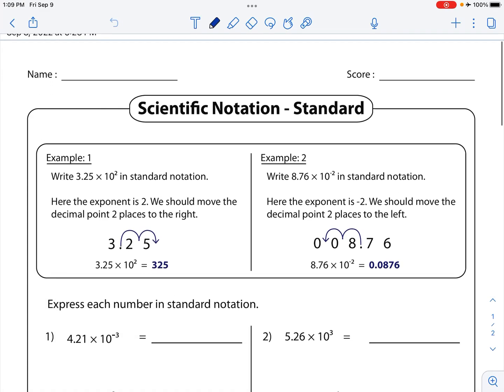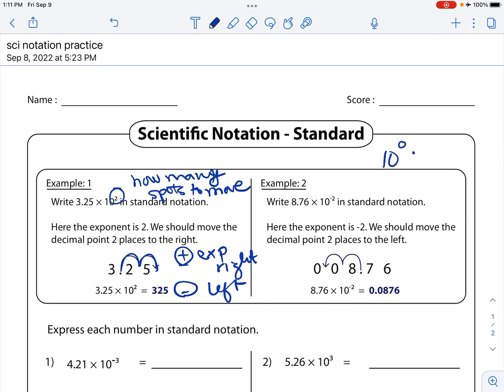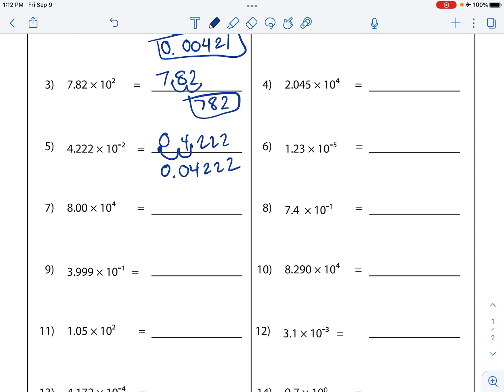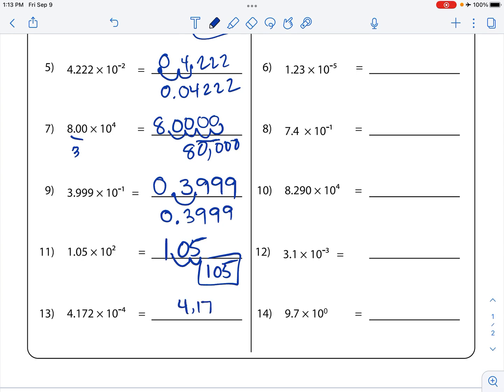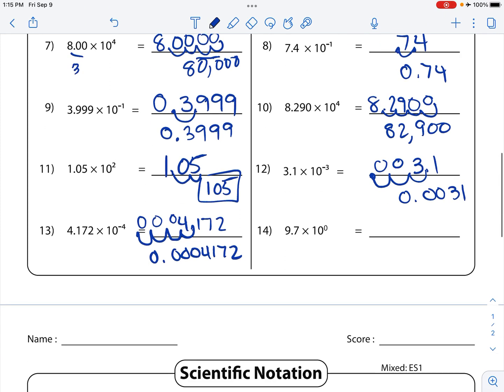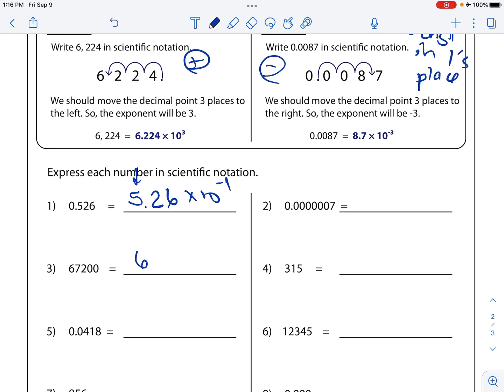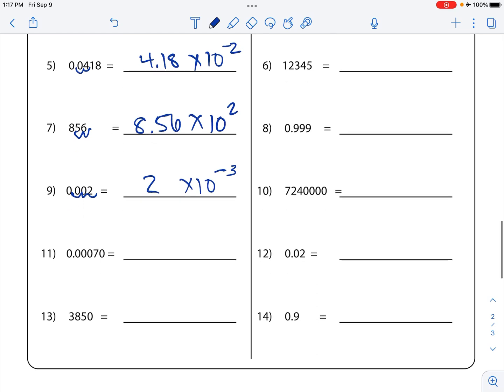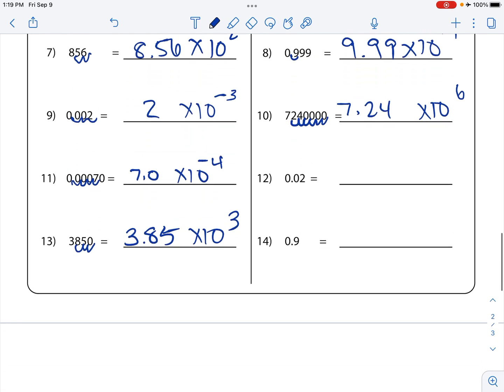Scientific and Standard Notation Practice